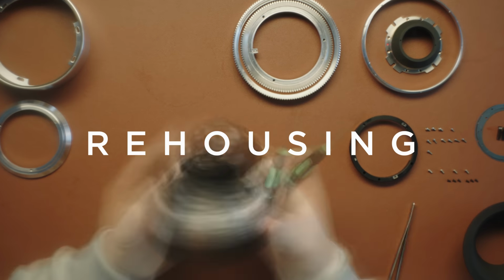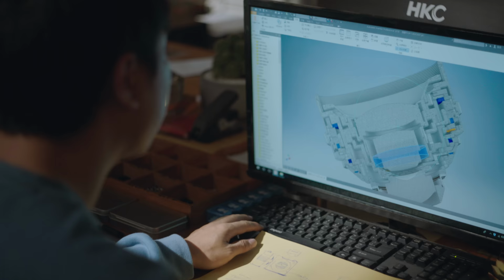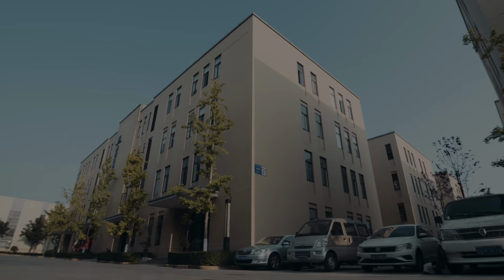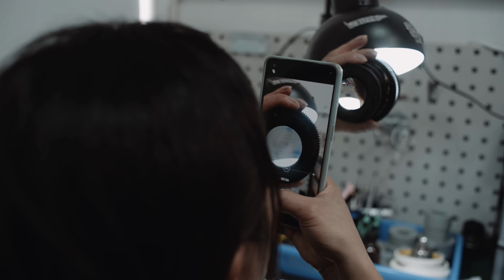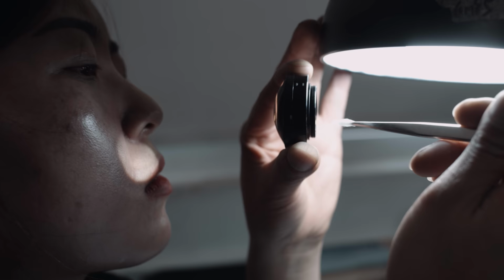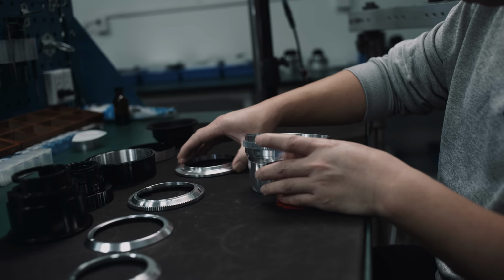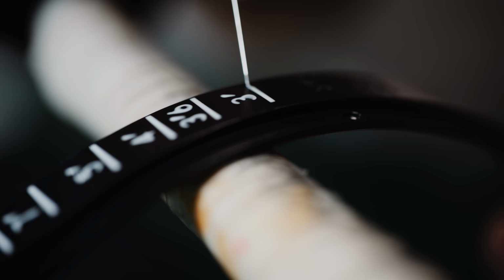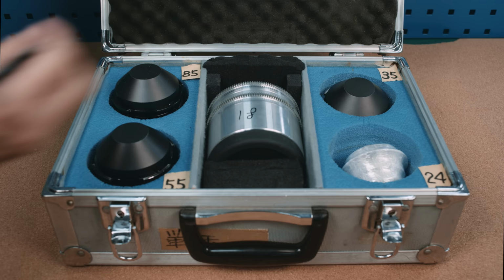Rehousing Vintage Lenses – The journey to cine lens masterpieces with G.L Optics – Epic Episode #19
This episode it is all about rehousing – we are taking you along on the journey to “rehouse” our  Canon FD Dreamset. We are going to take the mystery out of that process and give you super valuable tips and tricks, about judging , treating, cleaning, and working with vintage lenses.

We flew to China to show you – step by step – what happens in a rehousing process… and there is so much to learn here. We are going to give you a crash course in evaluating vintage lenses, and follow the rehousing process itself. We show you the disassembly, cleaning, machining, assembly, measuring,  marking, engraving, painting and testing of our Canon FD set,
including a brand new super speed focal length.
We also had the chance to compare our FDs with a real K35 set, to do a bit of myth busting.

Get some popcorn, strap in… and lets head out to G.L Optics in China!

Terms and pricing for G.L optics rehousing:

Price for rehousing is 4.000 USD per lens – with a floating element, the pice is 5.000 USD per lens.
Delivery time is 2–4 months. G.L optics requires a 30% down payment before production starts. Rush orders & individual designs are possible. G.L Optics can source donor lenses for their customers and pre configured sets are available

G.L Optics West – Americas/Europe/UK/Australia – USA/Los Angeles (PST) office times

See what we are cooking up next?

Talk to us an our community:
Closed Facebook Group:

Links to Collaborators and Partners

MUSIC

Part I - Reasons & Choices

00:00 - Intro & Contents
02:27 - Why Rehousing
04:56 - Cost of Rehousing
06:31 - Suitable for Rehousing
10:27 - Who does Rehousing

Part II - The Process

12:38 - The Rehousing journey
15:27 - Exploring G.L Optics
20:44 - Evaluating Lenses
21:59 - Crash Course judging lenses
27:52 - On the Lens Projector
29:36 - Disassembly & Cleaning
32:12 - Machining the Parts
36:45 - Assembly & Measuring
44:41 - Laser Engraving
46:13 - Painting
48:09 - Second Assembly

Part III - The Result

50:16 - Testing & Quality Control
51:53 - Canon K35 to Rehoused FD Side by side
54:30 - Consultation & Contact
55:29 - Thank You
57:57 - Member Shoutout

54:00 - Thank you Partners & Members